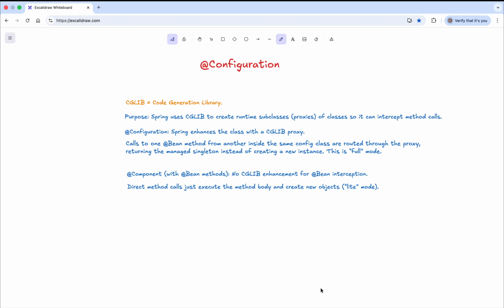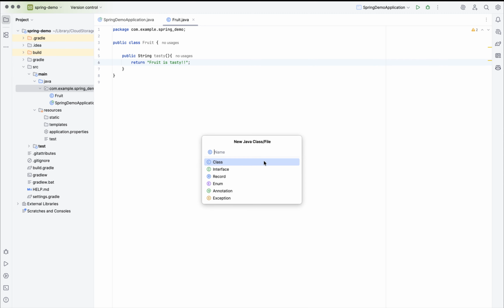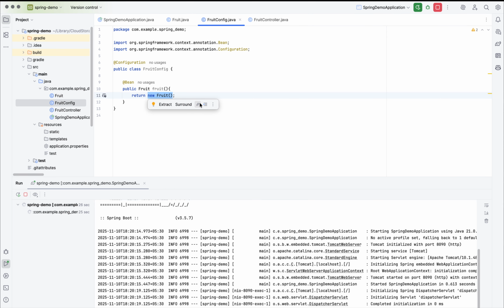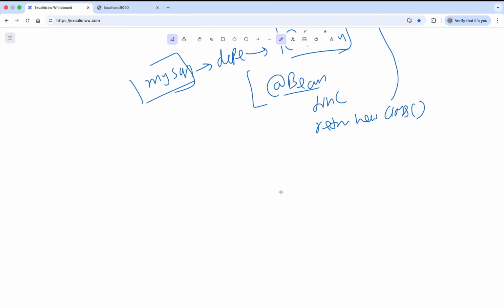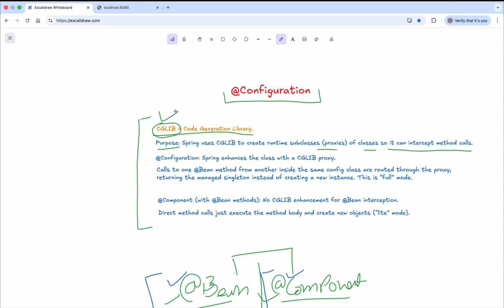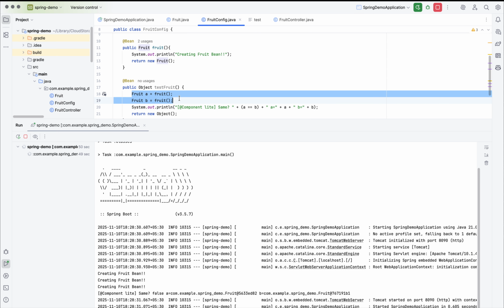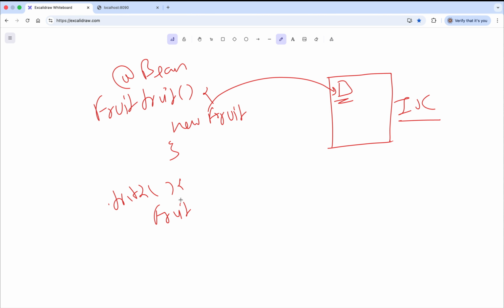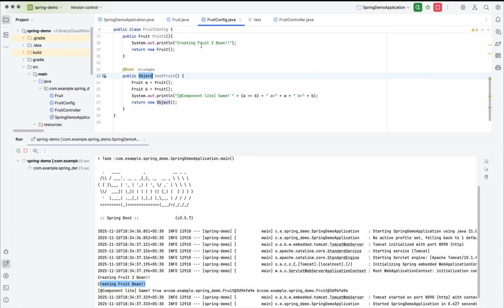Spring Boot | @Bean | @Configuration | Basics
🚀 Learn how Spring Boot creates and manages objects using Java config.

✅ What a Bean is (managed object in IoC container)
✅ @Configuration: Java class that declares beans (factory style)
✅ @Bean: Method that builds and returns an object for Spring to manage
✅ Difference vs @Component & when to choose each
✅ Singleton enforcement (proxying) in @Configuration
✅ Method injection (bean method parameters auto‑wired)
✅ Typical beans: DataSource, ObjectMapper, RestTemplate, custom utilities

🧠 Key Concepts (Plain Language)

@Configuration = “Factory class”
@Bean = “Factory method”
Spring calls the @Bean method once (for singleton) and caches result
Internal call safety: only with @Configuration (not plain @Component)
Use @Bean when you cannot (or should not) annotate the target class

Wrapping third‑party library classes
Centralizing construction parameters
Exposing multiple variants of the same interface
Replacing XML configuration

⚠️ Pitfalls

Using @Component instead of @Configuration for many @Bean methods → duplicate instances
Calling new manually instead of letting Spring wire dependencies
Forgetting bean naming when multiple same-type beans exist